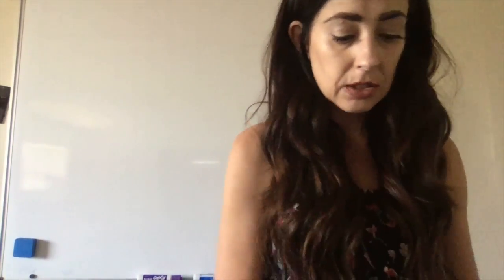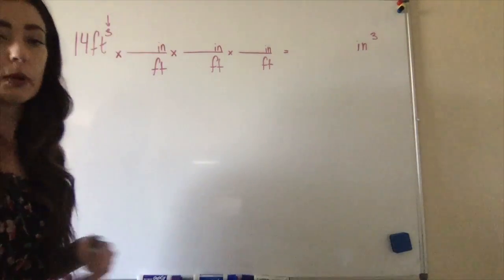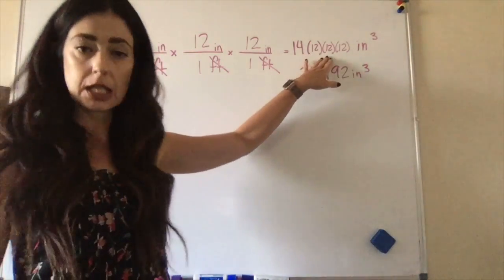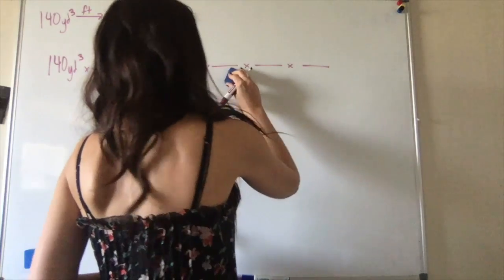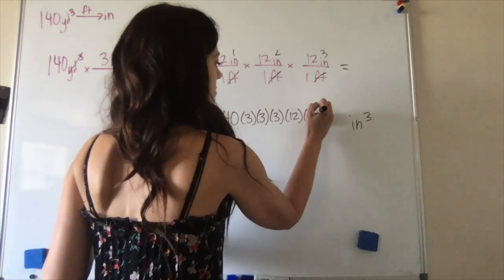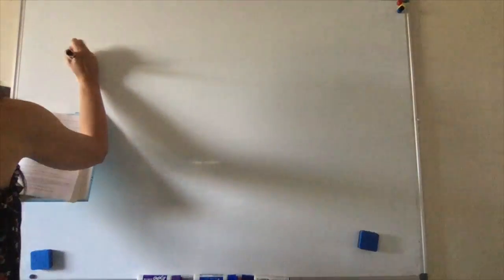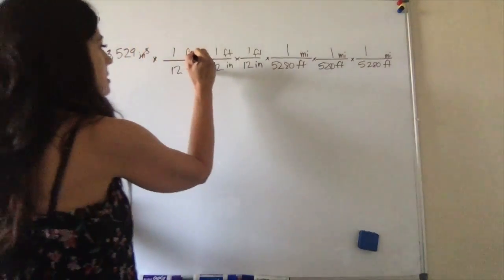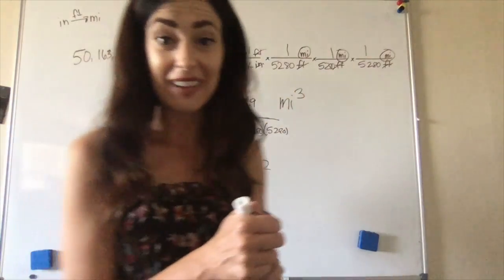Algebra Half - Lesson 118